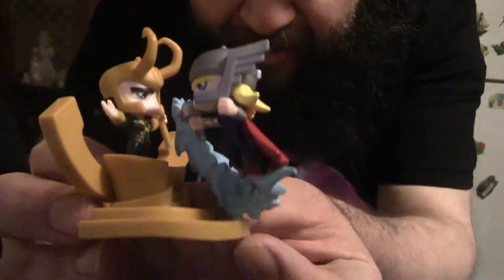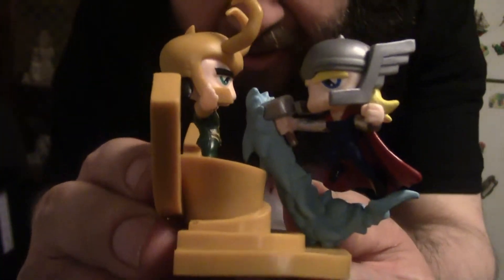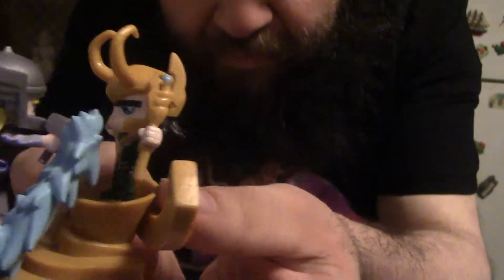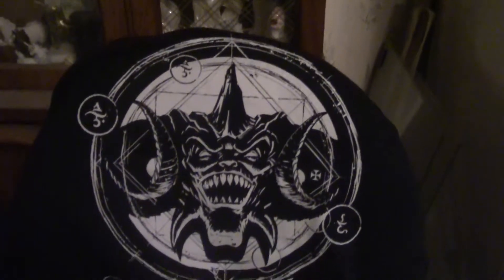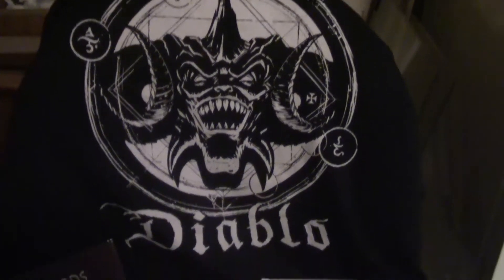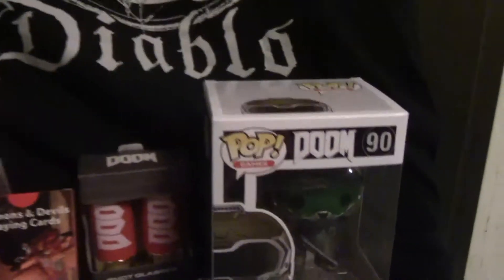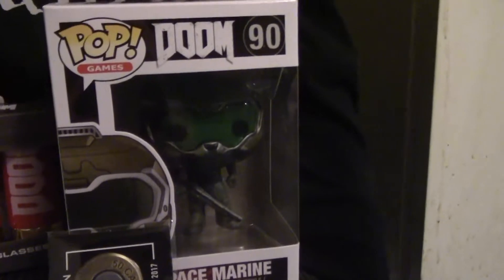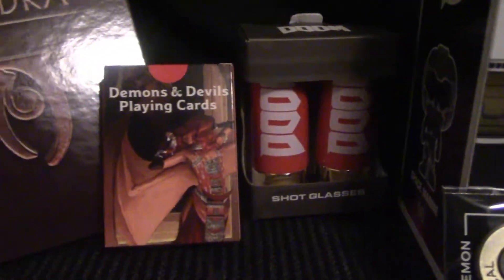October crate wrap up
A quick wrap up of the October crates I ordered.

Loot Crate

Gaming Crate